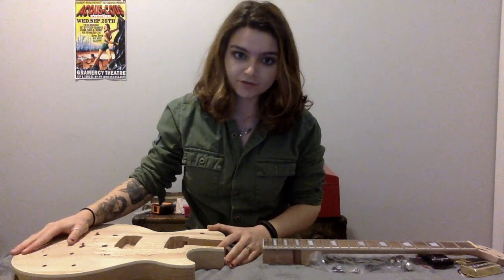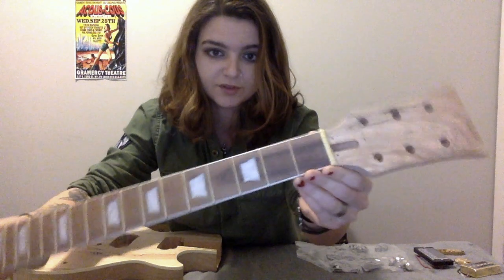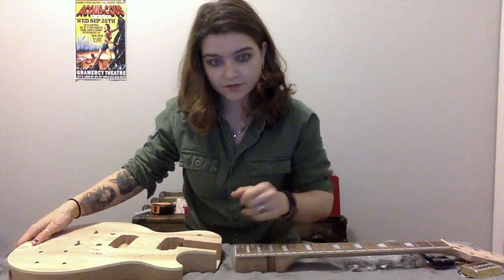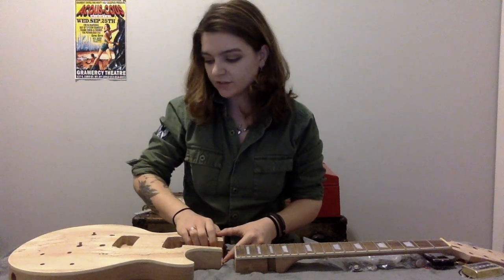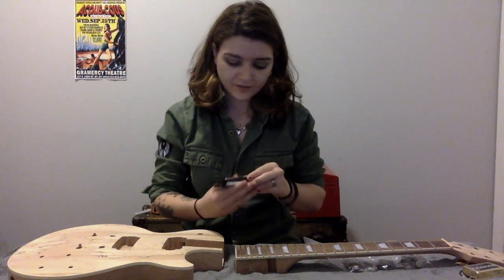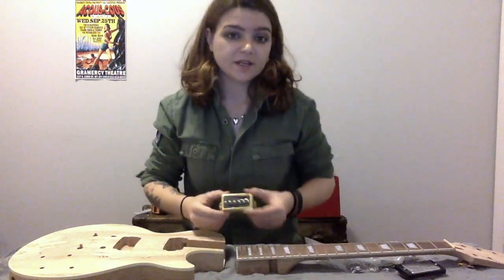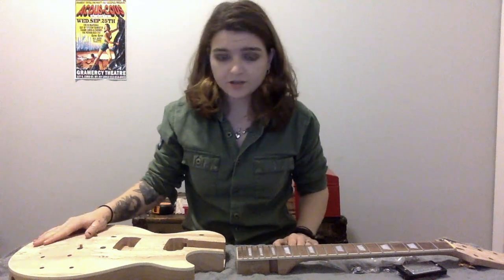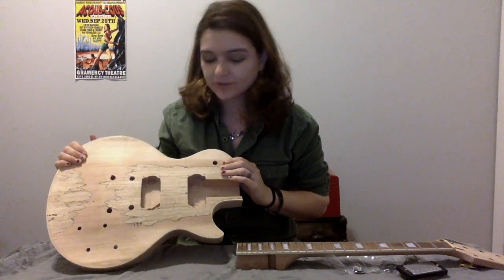Making a DIY Guitar Kit Awesome Pt 1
Overview and review of Spalted Maple Les Paul Guitar Kit from The Fretwire and how to get started turning a basic guitar kit into a custom job that you'll love.